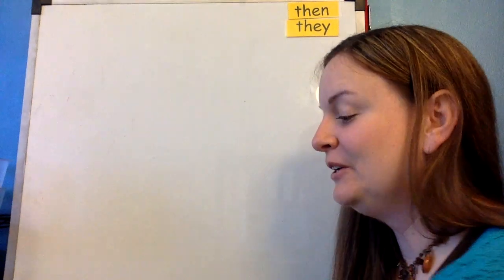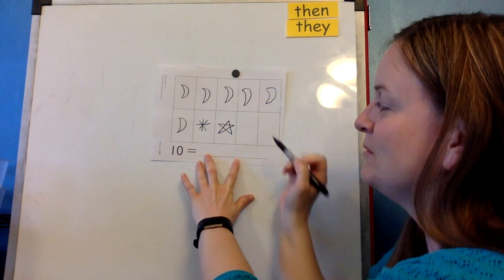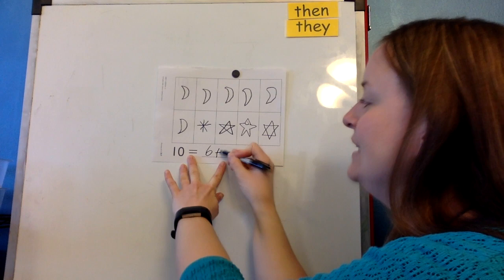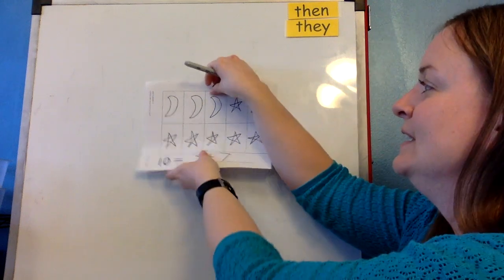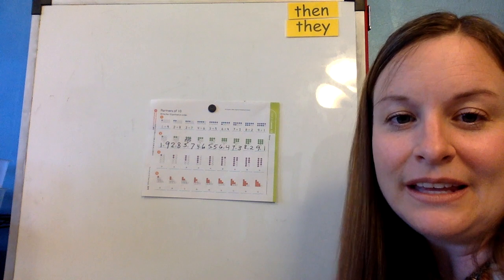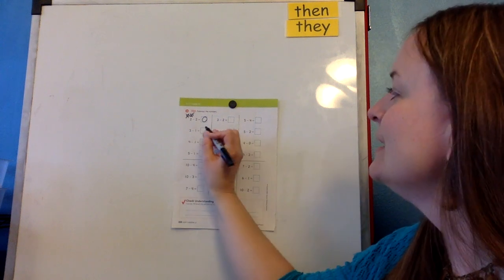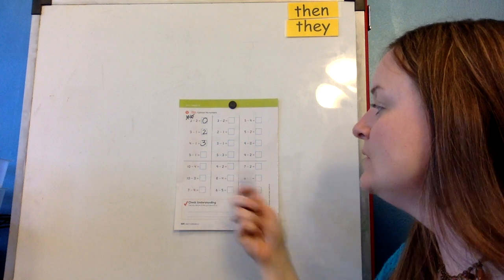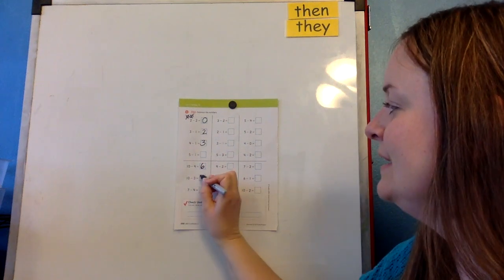4 16 Math